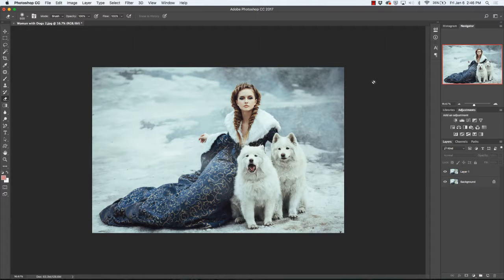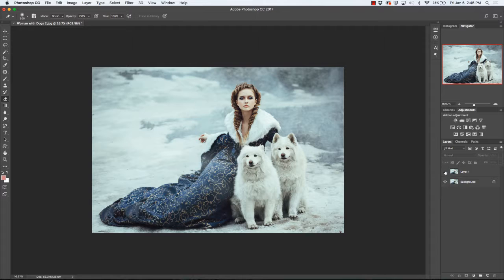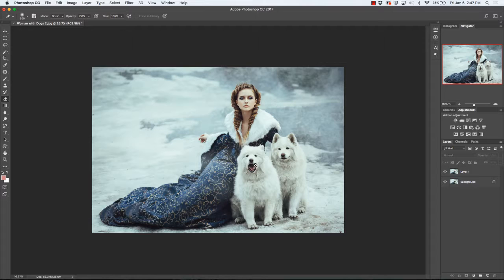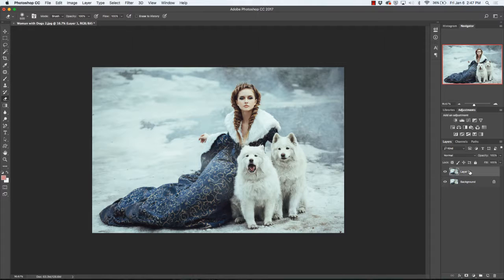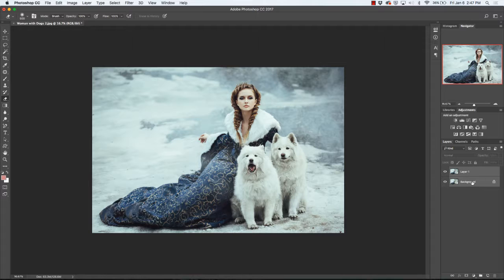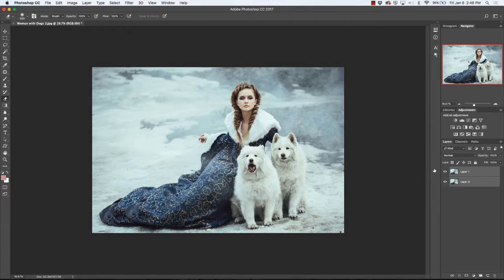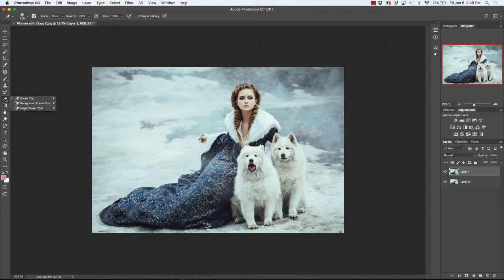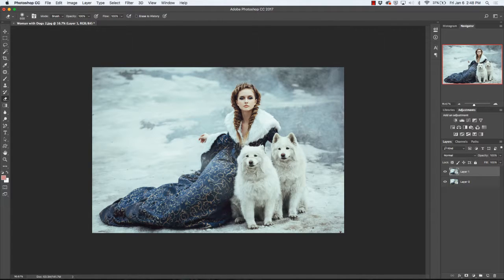Chapter 44 How to Merge 2 Photos in Photoshop 2017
presents a tutorial on how to use Photoshop CC 2017. Chapter 44 How to Merge 2 Photos in Photoshop 2017